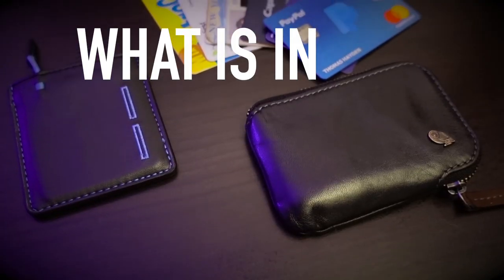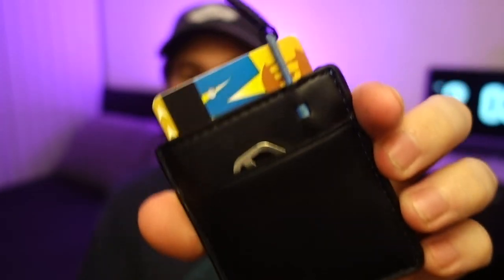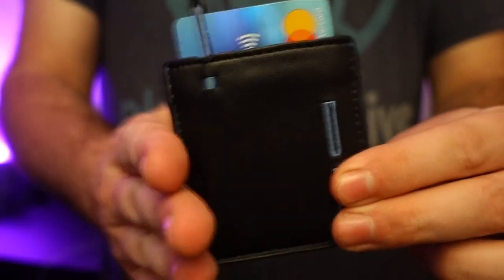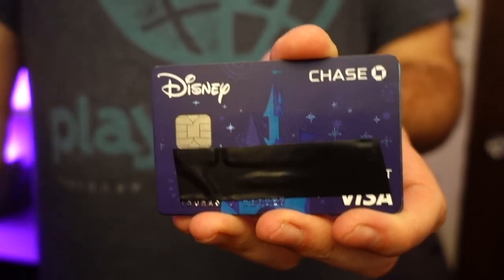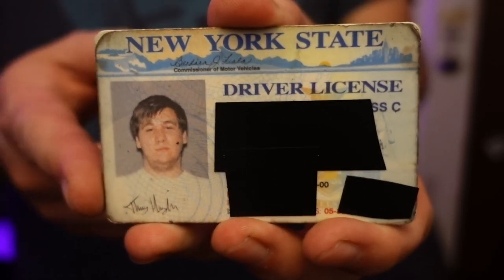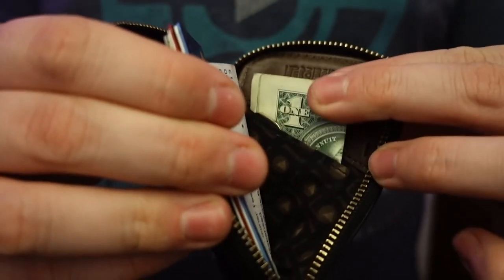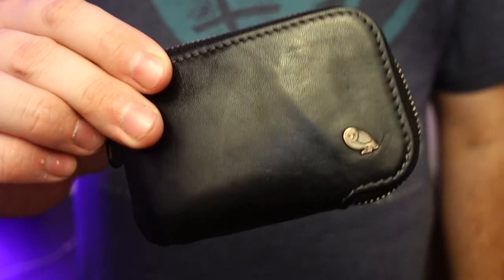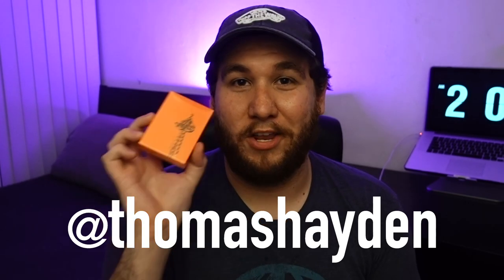What's INSIDE My MINIMALIST Wallet 2018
I enjoy wallets, and I really enjoy watching videos about what's in other people's wallets even more! Today I share with you what is in my two wallets and how I utilize both of them separately.

I am giving away ONE deck of rare designer playing cards at the end of EVERY video I upload. Here is how you enter to win:
3- Answer the comment question for the video

I will be announcing the winner of each deck on my Instagram story once each corresponding video hits 50 likes!

Enjoy my content? Help me out for free!

Interested in what gear we use to film?
Camera A: Sony RX100 V
Camera B: Canon Rebel T3i
Machine: Apple Mid-2015 MacBook Pro 15”

If you’ve made it down this far, leave a ✨in the comments.